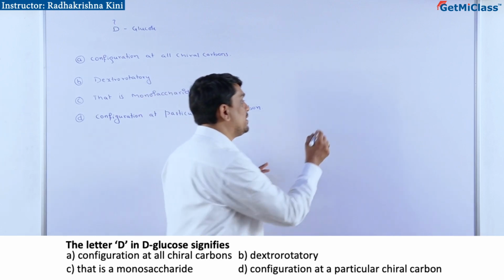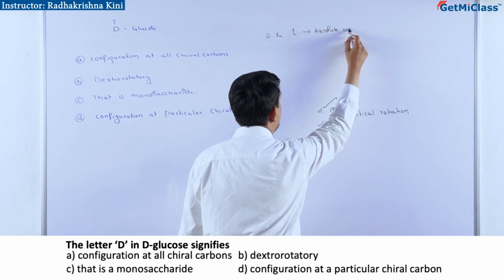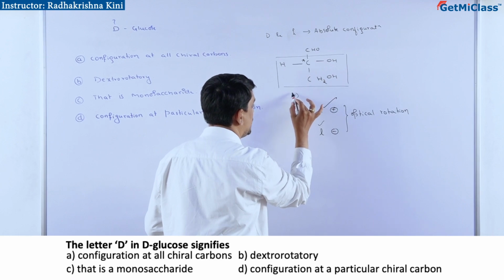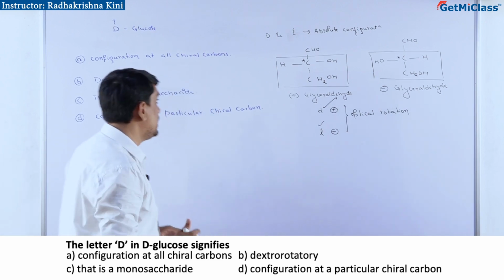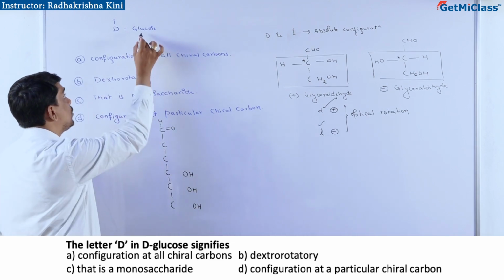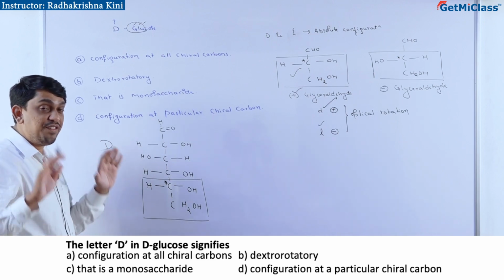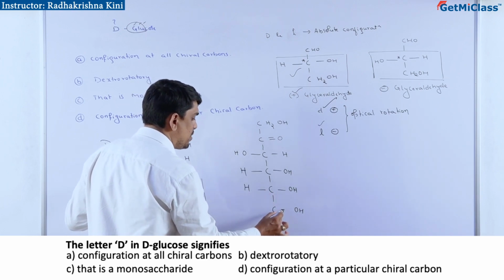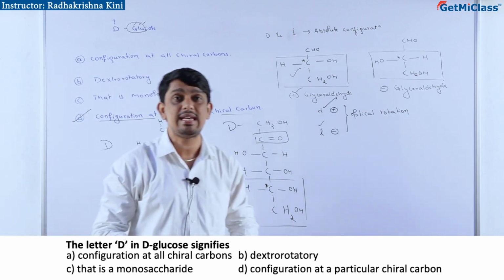Configuring DGlucose with Kini NEET 12th Chemistry Biomolecules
The letter 'D' in D-glucose signifies the configuration at a particular chiral carbon, indicating the correct stereochemistry of this important biomolecule.